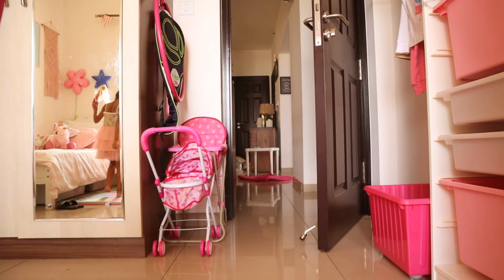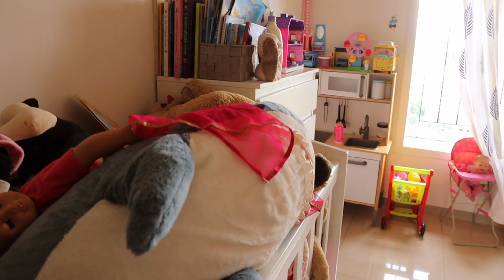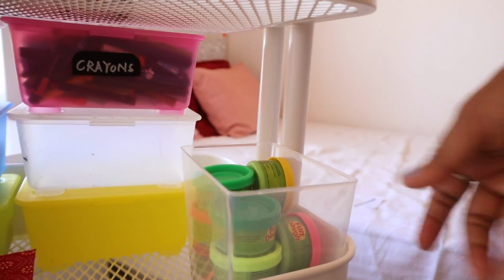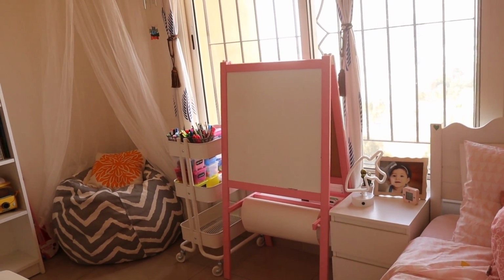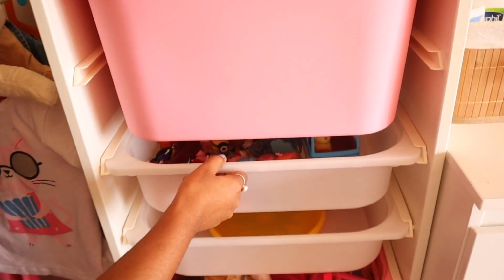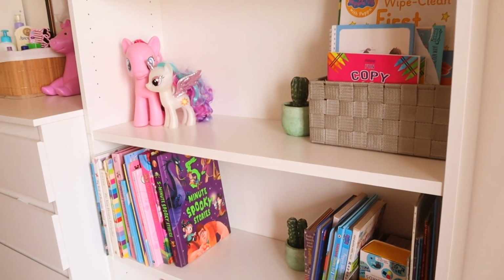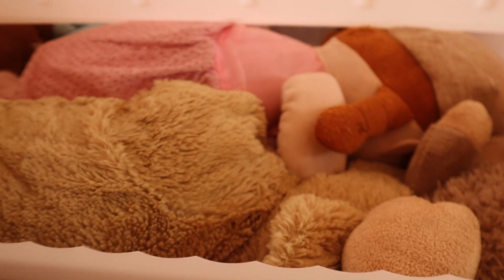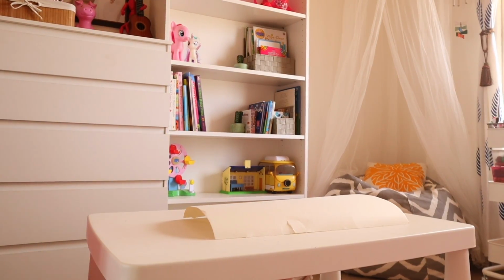IKEA Inspired Indian Small Kids Room Storage and Organization Ideas 2020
HI All,

The most requested video is here Kaya's room tour.

Hope you get some inspiration for Kid's room organization and decor from this video.

IKEA Kids cloth hanger

IKEA Pink Frames (FISKBO)

Bamboo baskets used for Kaya’s lotion etc

IKEA piggy bank

Kids Guitar

My little pony toys

Bean bag

IKEA Ruskog Trolley

Ikea Drawing paper roll

IKEA MALA whiteboard marker

Mala paper stamp

IKEA MALA white board

Sharpie marker pens

Blackboard stickers

IKEA DUKTIG Pretend kitchen

IKEA pretend kitchen utensils

More DuKTIG pretend kitchen toys

IKEA Doll bed

Unicorn NEOn light

IKEA kids alarm clock

IKEA Kids chair

iKEA Kids tool MAMMUT

More IKEA kids tool

Kids lamp

Drawer organizer

Underwear and socks organizer

Ikea drawer organizer

Macrame wall hanging

Party flag used in window

Pink closet storage boxes: Pepperfry

Camera I use

On Camera microphone

Lapel Microphone

Voice over Mic

My new professional voice over mic

On Camera Lights

Larger Tripod

Manfrotto PIXI mini Tripod

My latest tripod for overhead shots

My new Mirrorless low light prime lens